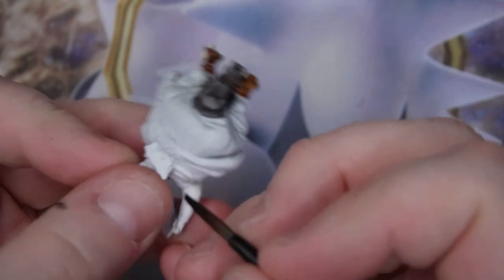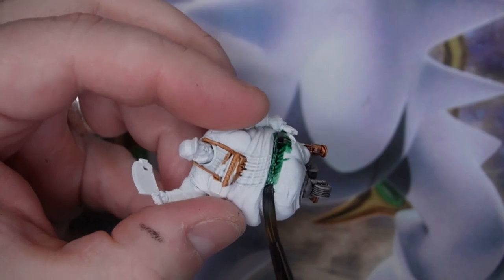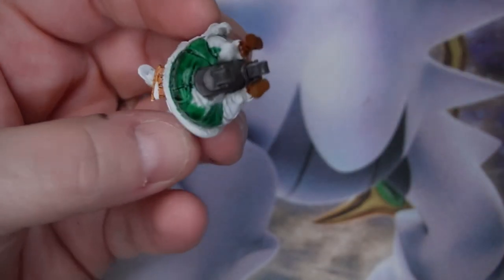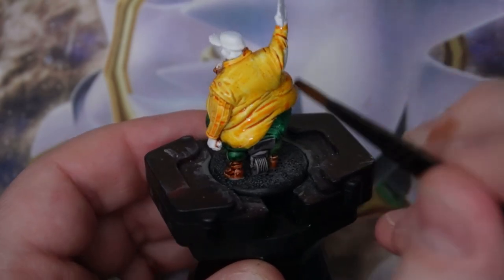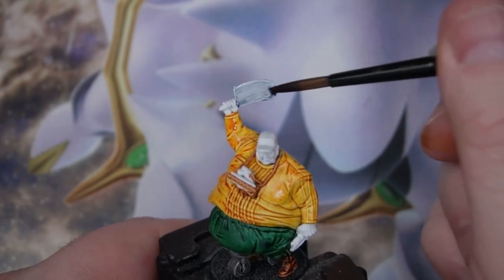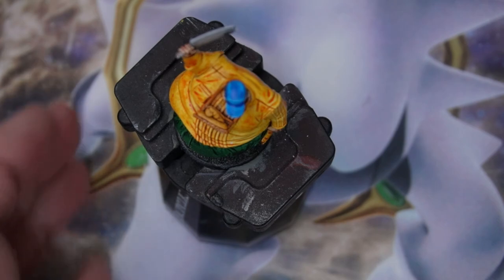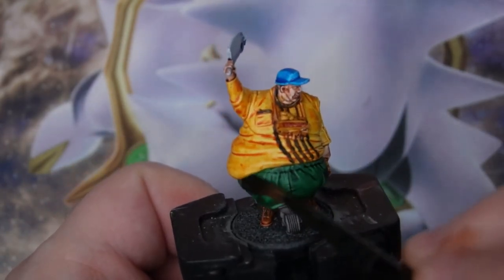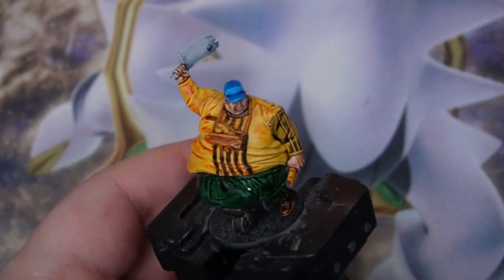Let's paint a 2000 AD Prime Porker (Fattie)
How-to paint @warlordgames& @2000ADcomicsPrime Porker (aka Fattie) with some Speed Paints and a couple citadel options.

Here's a quick, straightforward how-to paint video showing how I painted this great model. I'm using it to represent a Prime Porker Fattie in any Judge Dredd game. As this is part of my ongoing project to create Sector 102, you will find rules to use this Fattie in the GW RPG setting and more background on the character in the community post section. This Fattie will be going by the name of Eat-A-Man Jaroo. So look out for it!

The painting technique is pretty straightforward, and a big pro for me is how quick it is. In no way is this technical. This is designed to get paint on models and looks good from 3FT.

Mega-City One and Fatties.

Fatties are bored citizens who have turned to gluttony to pass the time. They are so gigantically fat that they need a belliwheel to prop up their prodigious gut.

In the future, fatties can count as athletes: competitive eating is an international sport, ranging from the Olympics to criminal back-street eating games. Some contests even have fatties eat items like bedspreads and car parts. Mega-City One has fat camps where parents send juves to gain weight, and poor citizens may try to bulk up in the hope that eating games might be their ticket to prosperity.

Main Equipment
Razer Seiren mini
Elgato Capture Card
Sony Alpha ZV-E10